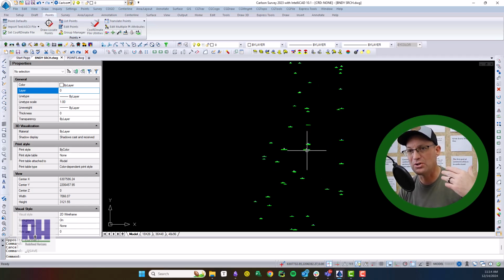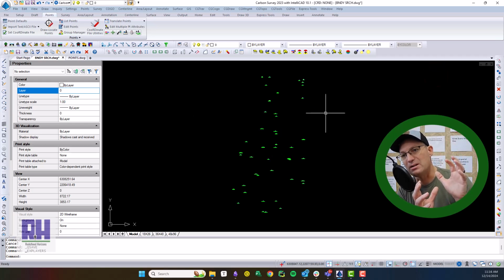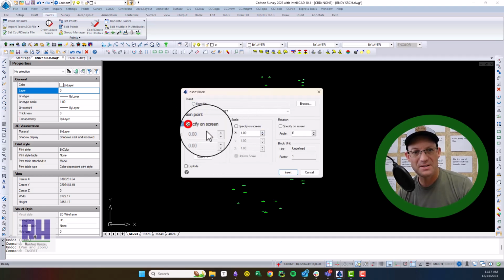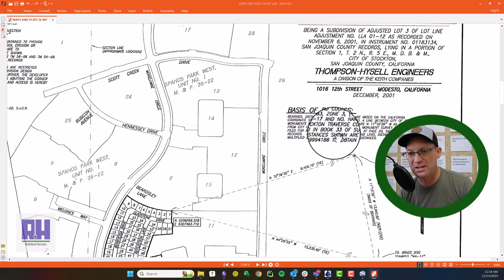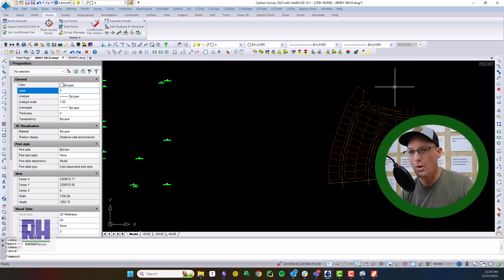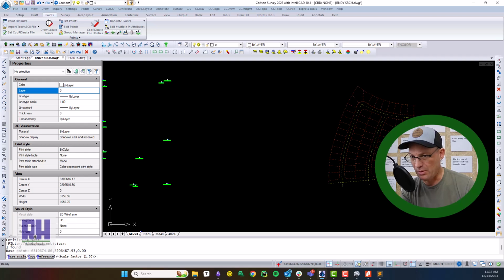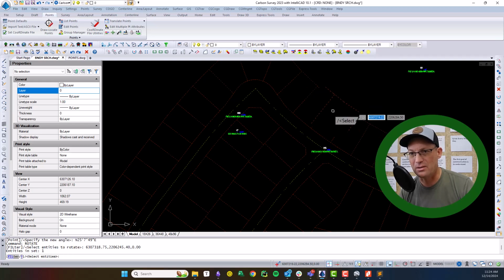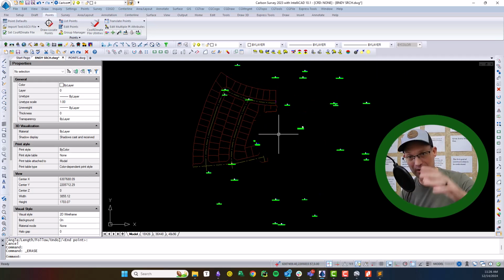Boundary Search Drawing Set-Up - Part 2